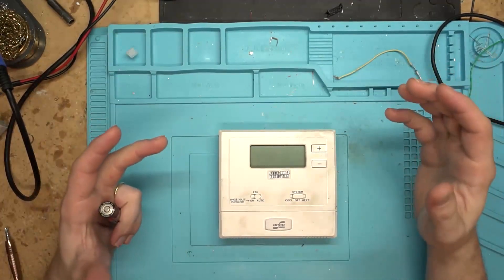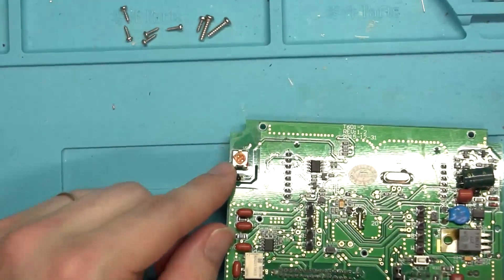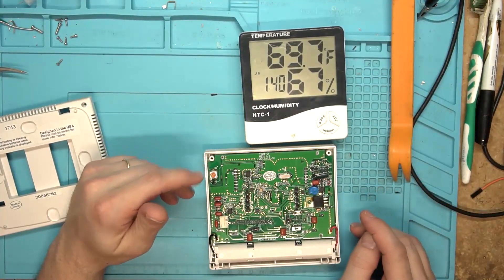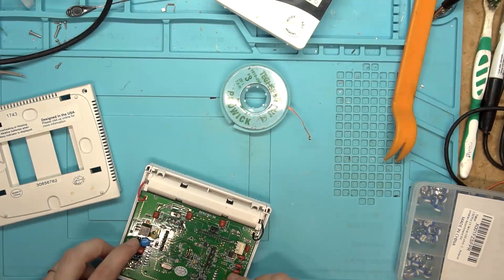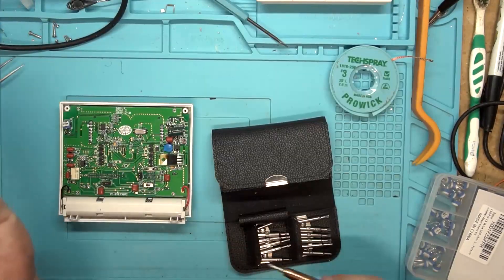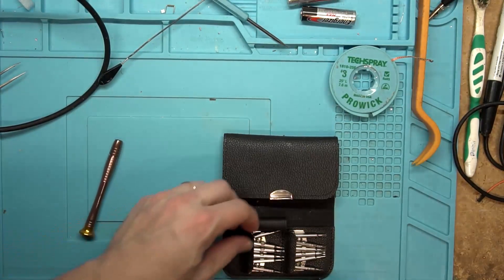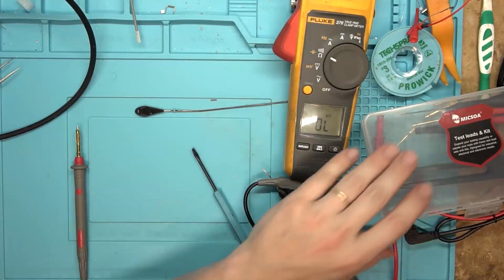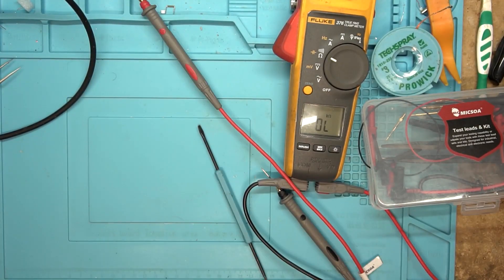Thermostat Repair: Partners Choice Thermostat t601-2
In this  how to video I repair a Partners Choice Thermostat. It is model T601-2. The issue I was having was a low temperature read out. I replaced the failing potentiometer to fix it. This repair took about 10 minutes to do. Only tools required are a soldering iron, screw drivers, Solder wick or solder sucker and solder. Parts needed was 1 THT 20k potentiometer.